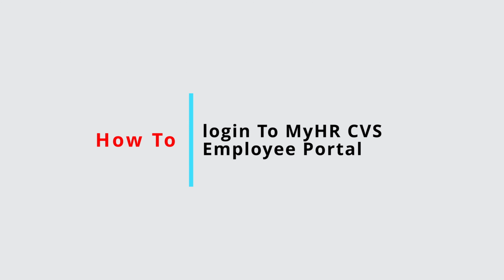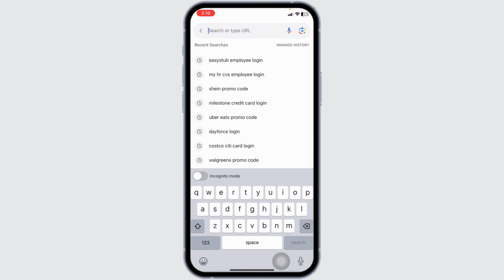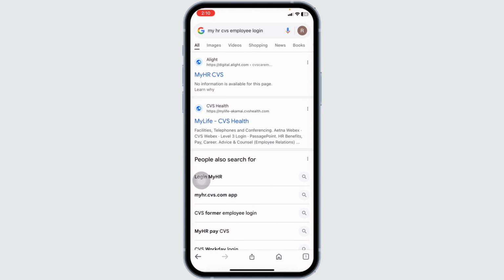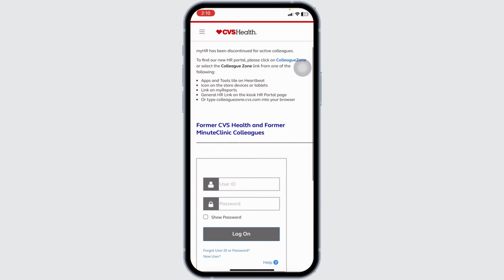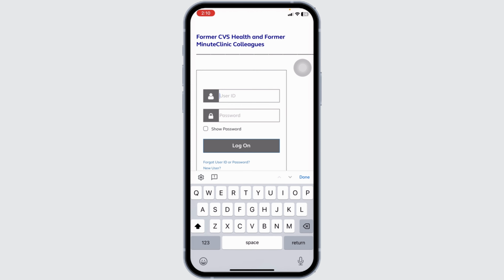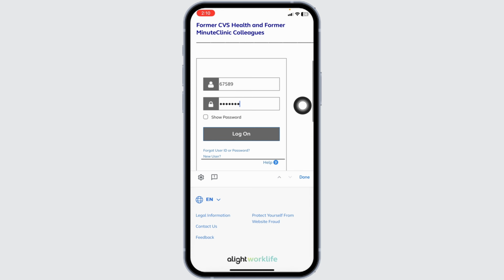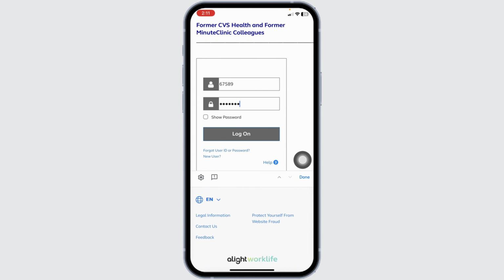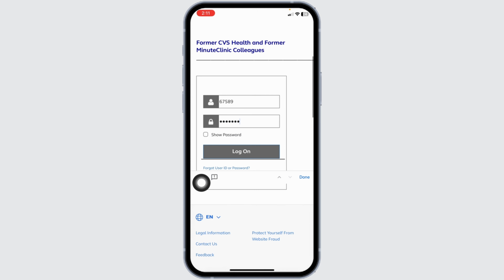How To login To MyHR CVS Employee Portal 2024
Need assistance logging into the MyHR CVS Employee Portal? This 2024 tutorial provides a clear, step-by-step guide to help you access your CVS employee account with ease. Ideal for both new and existing employees, this video covers everything you need to know about the login process.

In this tutorial, we'll explain:

- Navigating to the MyHR CVS Employee Portal website.
- Entering your login credentials accurately.
- Recovering your password if you've forgotten it.
- Troubleshooting common login problems.
- Tips for maintaining the security of your employee account.

If you've ever wondered, 'How do I log into the MyHR CVS Employee Portal?' - this video provides all the answers.